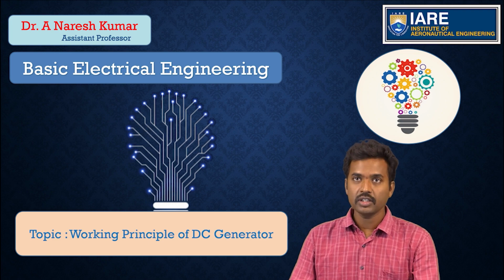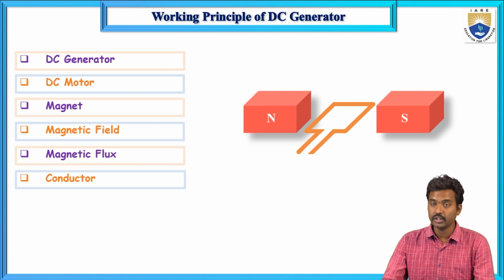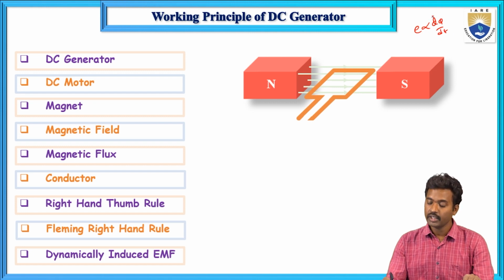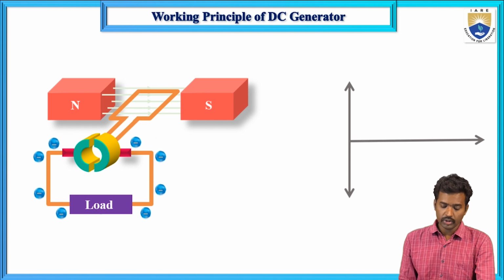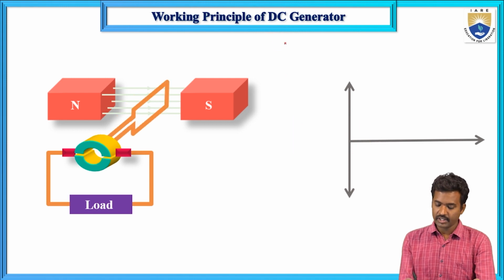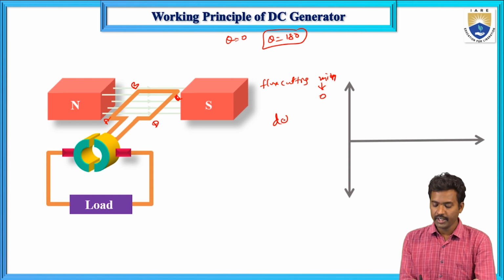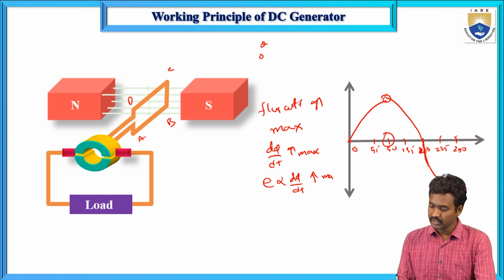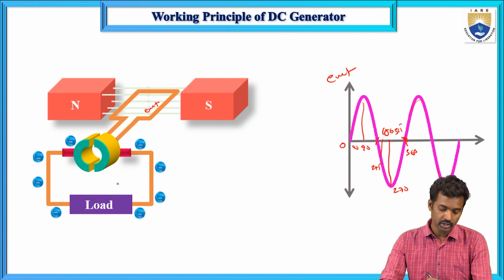Working Principle of DC Generator by Dr. A Naresh Kumar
Working Principle of DC Generator by Dr. A Naresh Kumar | IARE

Telangana, India.